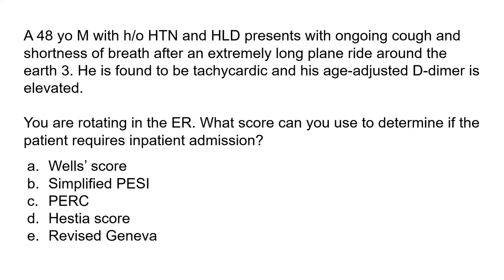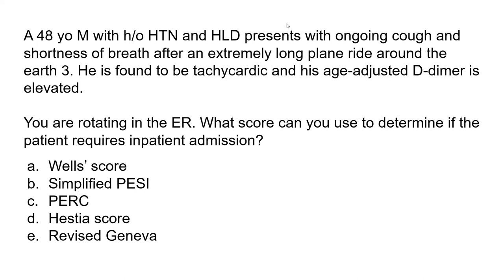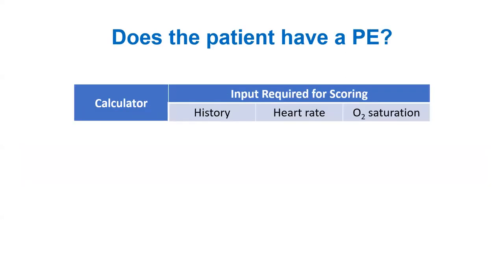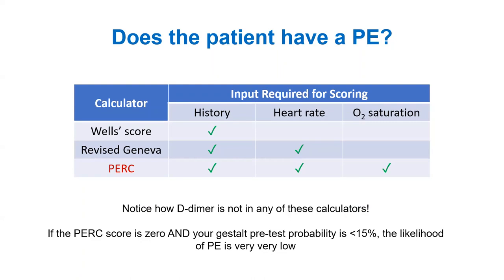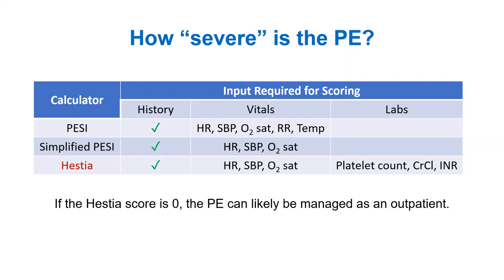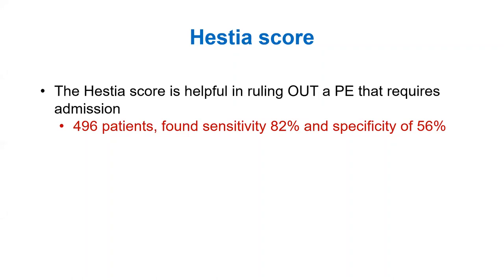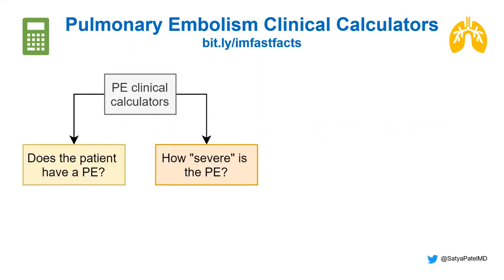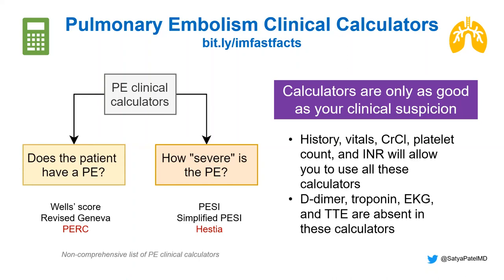Fast Facts - Pulmonary Embolism Clinical Calculators